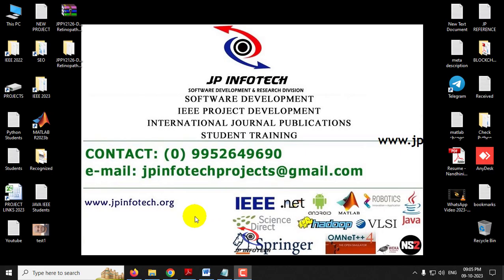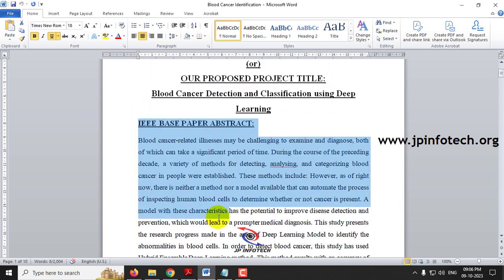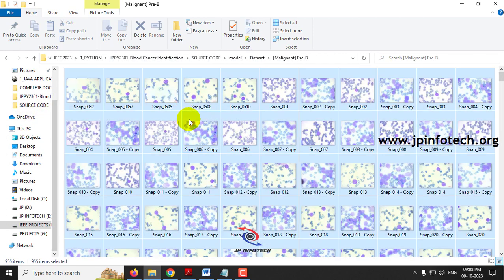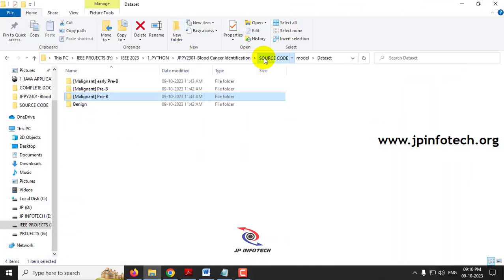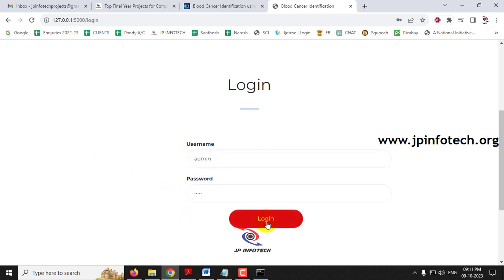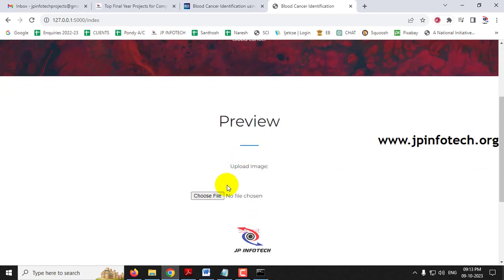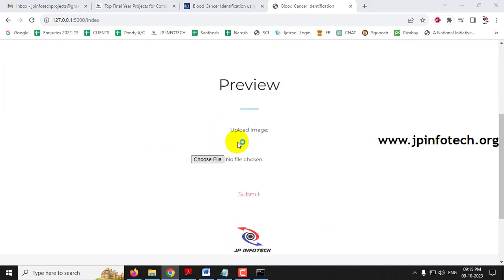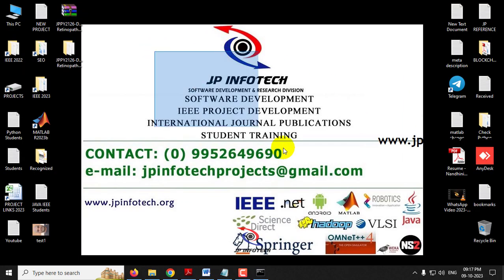Blood Cancer Detection and Classification using Deep Learning | Python Machine Learning IEEE Project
Blood Cancer Detection and Classification using Deep Learning | Python Machine Learning IEEE Project | Final Year Project.

🔬Our Proposed Project Title: Blood Cancer Detection and Classification using Deep Learning.
💡Implementation Code: Python.
🔬Algorithm / Model Used: MobileNetV2 Architecture.
🌐Web Framework: Flask.
🖥️Frontend: HTML, CSS, JavaScript.
💰Cost (In Indian Rupees): Rs.5000/.

📘Project Abstract:
Blood cancer, also known as leukemia, is a life-threatening disease that requires early and accurate diagnosis for effective treatment. In this project, we present an innovative approach for the detection and classification of blood cancer using deep learning techniques. Specifically, we employ the MobileNetV2 architecture implemented in Python to achieve remarkable results in terms of accuracy.
The dataset utilized for this research is the "Blood Cells Cancer (ALL) dataset," comprising four distinct classes: Benign, [Malignant] early Pre-B, [Malignant] Pre-B, and [Malignant] Pro-B. This dataset contains a total of 3242 peripheral blood smear (PBS) images. Accurate diagnosis of Acute Lymphoblastic Leukemia (ALL) through PBS images is a critical step in the early screening of cancer cases.
Our deep learning model, based on the MobileNetV2 architecture, has demonstrated exceptional performance. During training, it achieved an impressive accuracy of 98.00%, showcasing its ability to effectively distinguish between different types of blood cancer cells. Furthermore, the validation accuracy of 96.00% emphasizes the robustness and generalization capability of our model.

📌IEEE Base Paper Title: Blood Cancer Identification using Hybrid Ensemble Deep Learning Technique.

📌REFERENCE:
J. Jayachitra; N. Umarkathaf, “Blood Cancer Identification using Hybrid Ensemble Deep Learning Technique”, 2023 Second International Conference on Electronics and Renewable Systems (ICEARS), IEEE Conference, 2023.